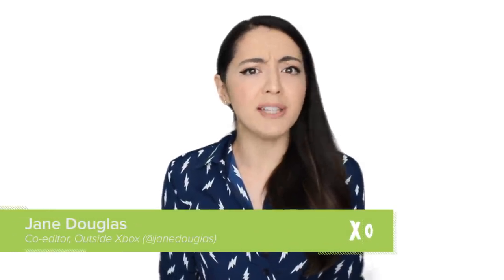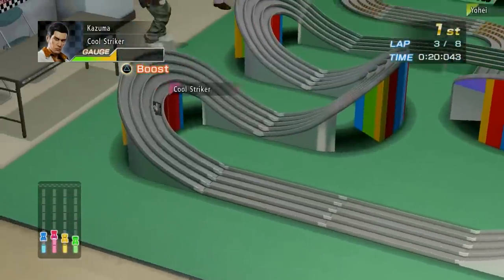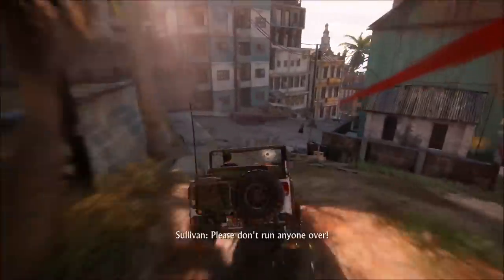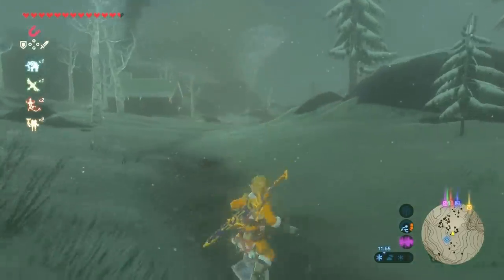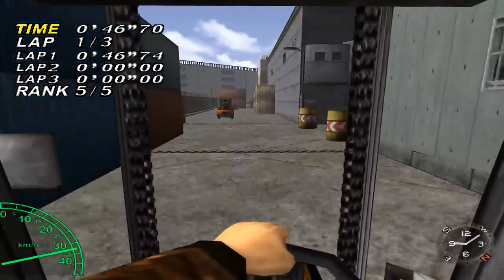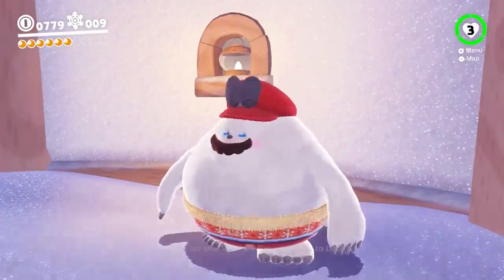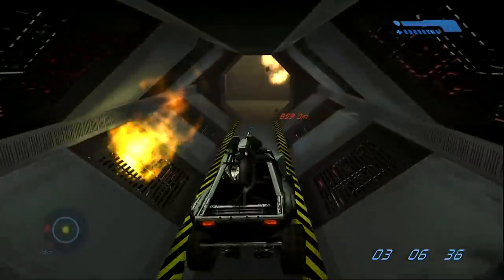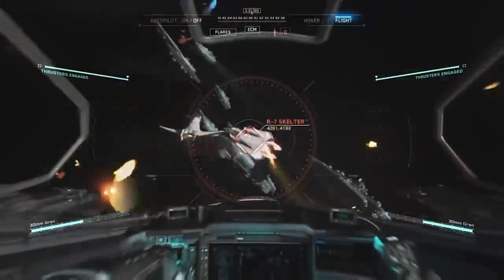7 Vehicle Sections Better Than Most Driving Games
Vehicles sections in non-driving games aren't typically much cop, but occasionally you'll be surprised and delighted by a vehicle section that is is somehow fun, satisfying and not at all an object lesson in staying in your genre lane. Here are seven videogame vehicle sections that are better than most driving games, something we can state with absolute confidence because Mike is off this week.